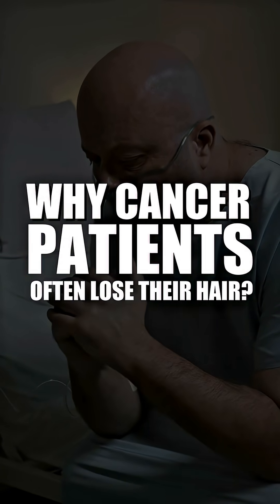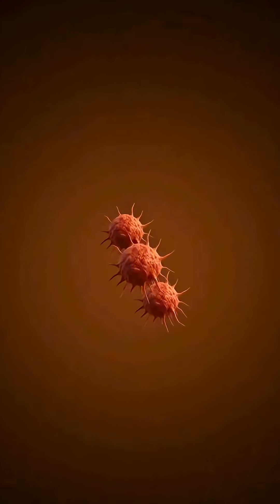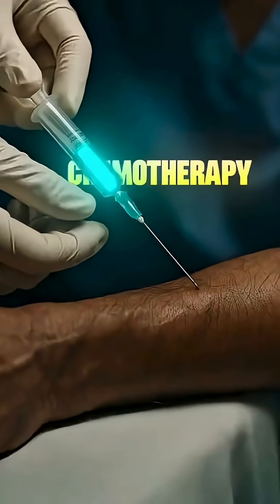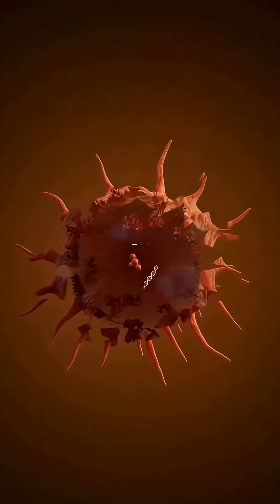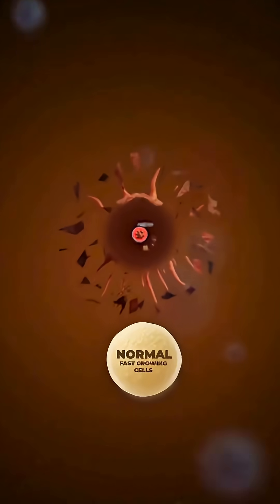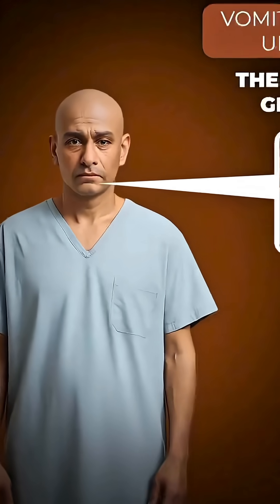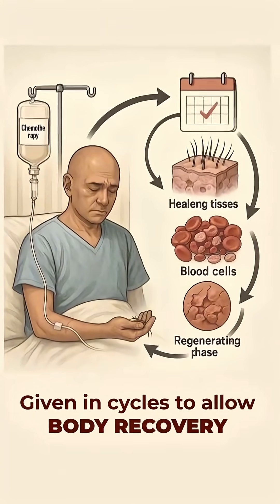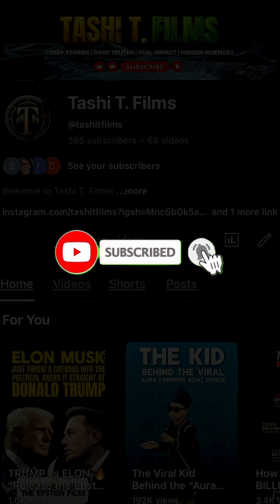💔 Ever Wondered Why Cancer Patients Lose Their Hair? 🧬 The Shocking Truth Behind Chemotherapy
🎗️ Why Do Cancer Patients Lose Their Hair During Chemotherapy? The Science Explained

Ever wondered why cancer patients often lose their hair during treatment?

In this video, we break down the science behind chemotherapy and hair loss. Cancer cells divide rapidly, which makes them hard to control. Chemotherapy uses powerful drugs to target and destroy these fast-growing cells—but in the process, it also affects healthy cells like hair follicles. That’s why hair loss is one of the most common side effects of cancer treatment.

We’ll explain:
✅ How chemotherapy works
✅ Why it causes side effects like vomiting, ulcers, and weakened immunity
✅ Why it’s given in cycles instead of all at once
✅ And most importantly — why hair loss happens

If you’re curious about how cancer treatment affects the body or want to better understand a loved one’s journey, this video is for you.

🧠 Stay informed. Stay strong.